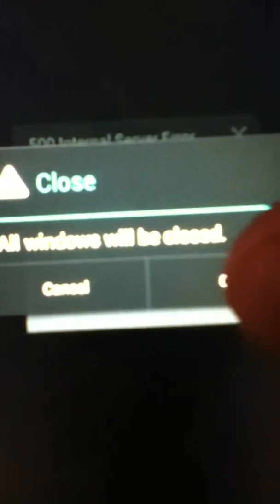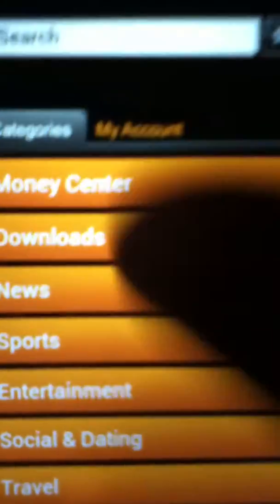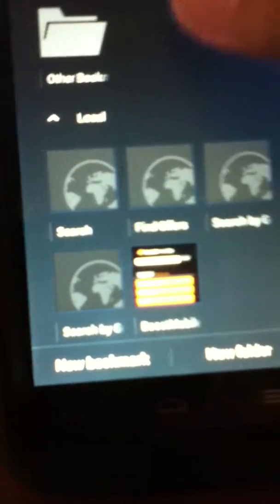ZTE Warp Sequent Browser Update Review!